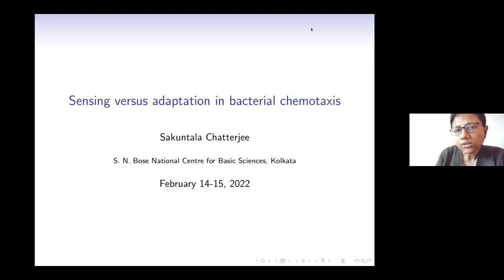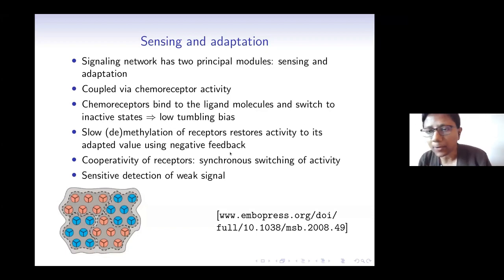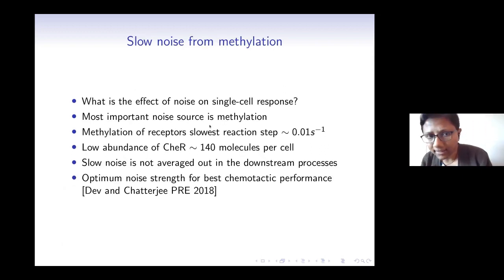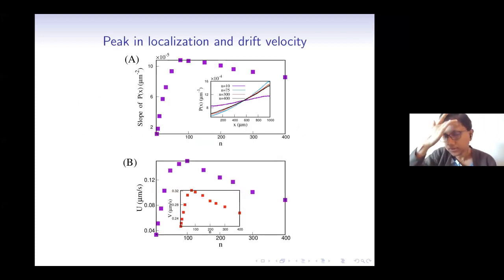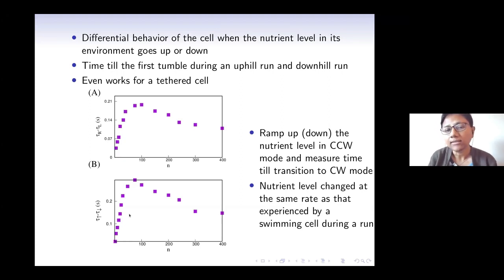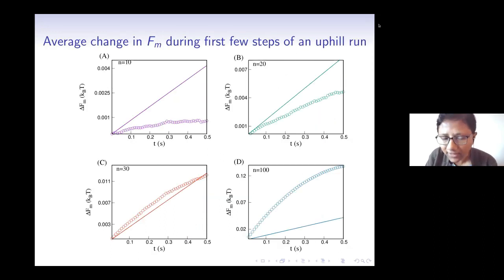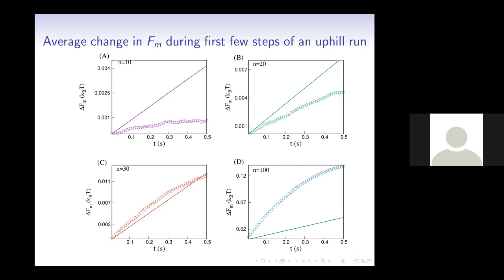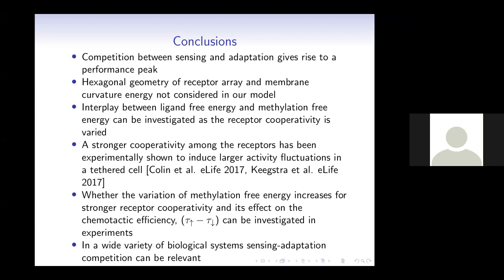Sensing versus Adaptation in Bacterial Chemotaxis by Sakuntala Chatterjee